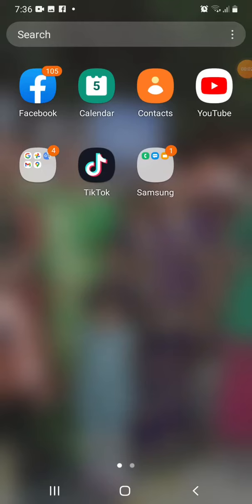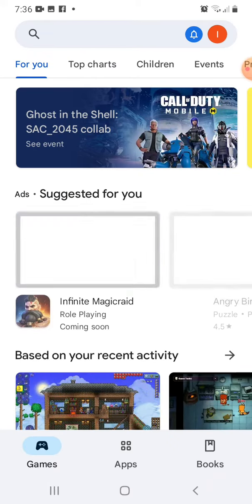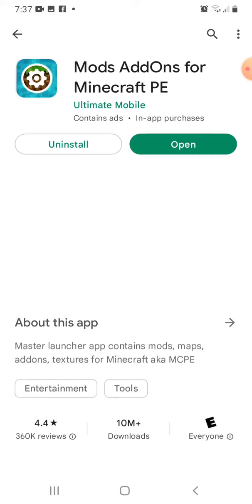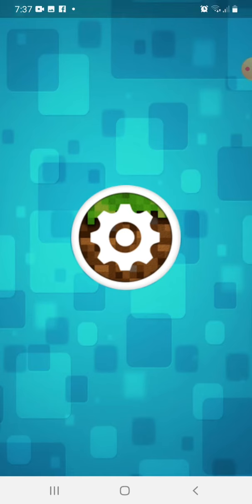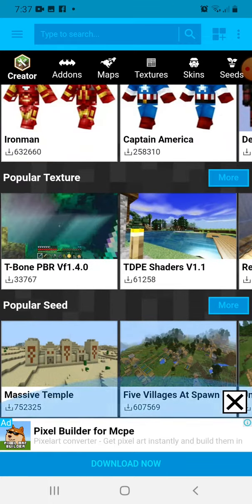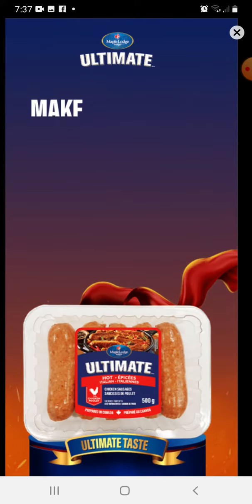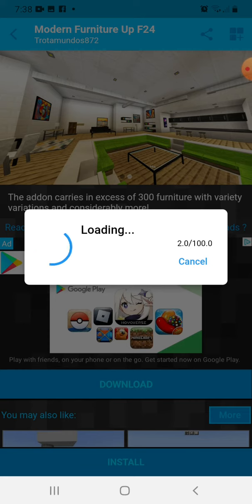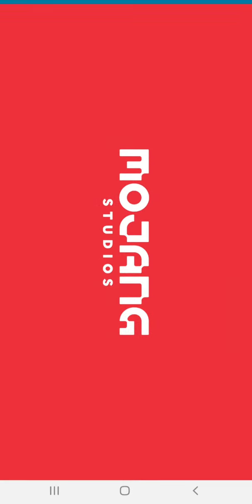Minecraft mods for free